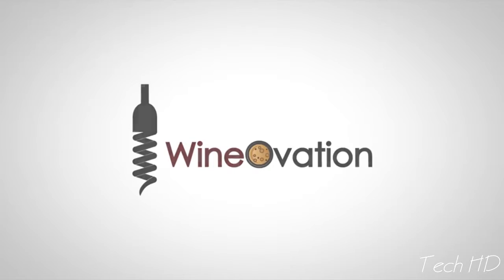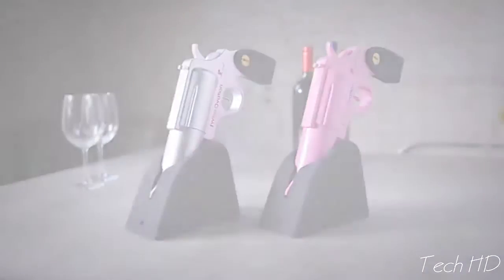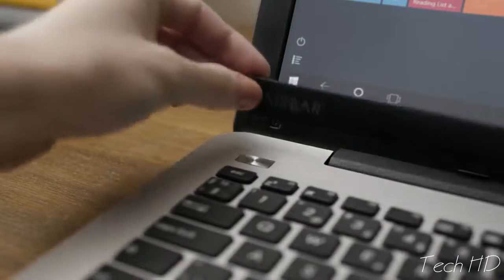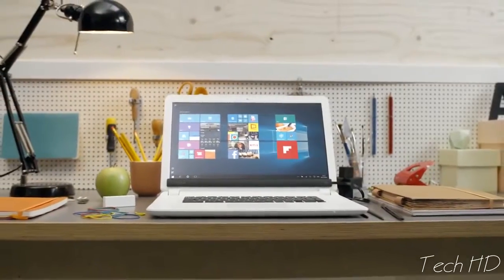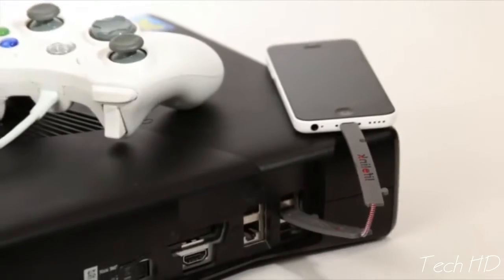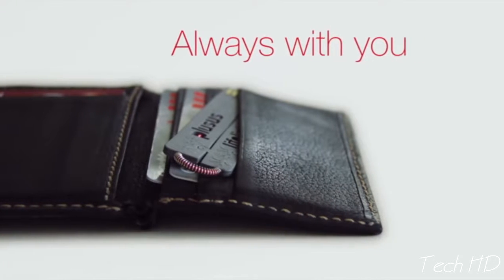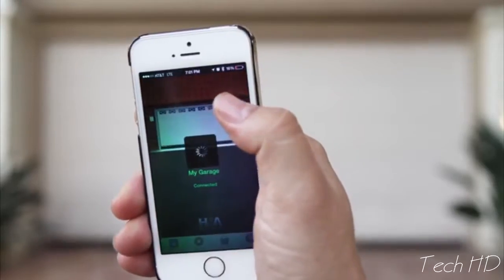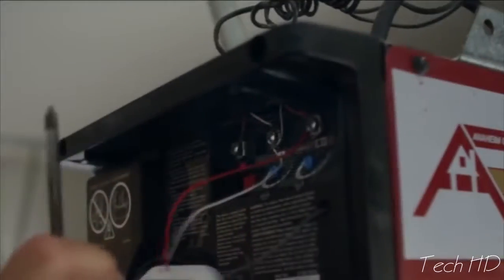5 ᴄᴏᴏʟ ɪɴᴠᴇɴᴛɪᴏɴs ʏᴏᴜ ᴄᴀɴ ʙᴜʏ ɴᴏᴡ ᴏɴ ᴀᴍᴀᴢᴏɴ